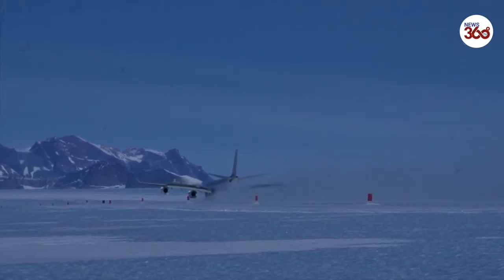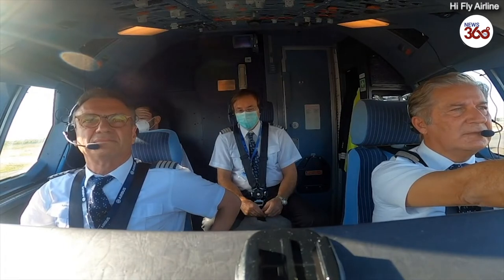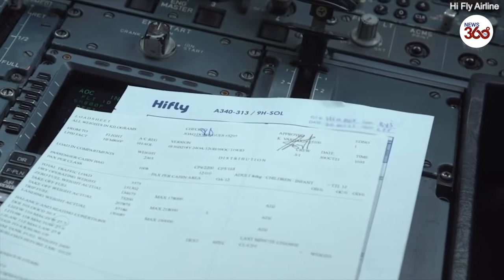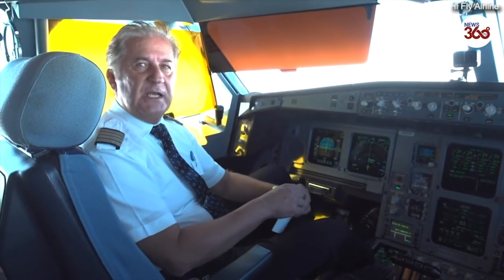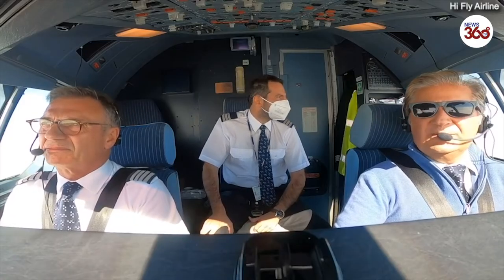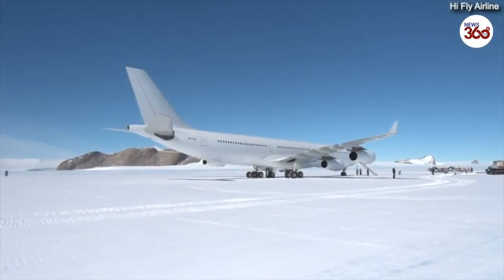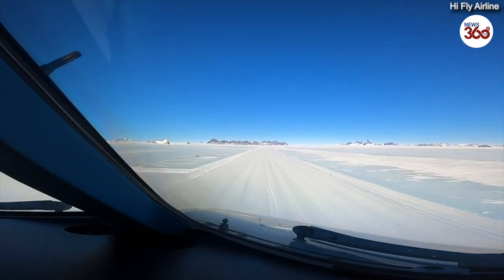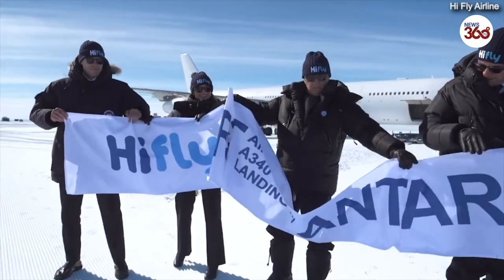WATCH: Airbus A340 Lands In ANTARCTICA For The First Time In History - News 360 Tv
This is the incredible moment a pilot became the first to land an Airbus A340 on ANTARCTICA.

The cargo jet was chartered by Wolf's Fang, a new luxury holiday camp at the South Pole, to bring supplies to their tourist resort.

The plane touched down on the icy runway on Tuesday after a 2,800-mile journey taking just over five hours from Cape Town.

The runway at the Wolf Fang resort is designated a C Level airport, meaning that only a highly specialised crew of pilots can fly there due to the extreme conditions.

'The cooler it is the better,' said Captain Carlos Mipuri of specialist airline Hi Fly.

Grooves are carved into the 10,000ft runway and a specially-equipped car covers the length of the strip to check how icy the track is before the jet arrives.

The blue glacial ice is almost a mile thick and can withstand a fully-laden A340 with no problems.

But one of the greatest hazards is the glare off the snow and ice.

Watch: Airbus A340 Lands In Antarctica For The First Time In History

Plane touched down on icy runway Tuesday after 2,800-mile journey taking five hours from Cape Town

It was chartered by luxury travel outfit Wolf's Fang to bring much-needed supplies to their tourist resort

Grooves are carved into the 10,000ft runway to give the plane better grip - the colder it is the better

Pilot said the biggest difficulty is the glare from the ice and the lack of the usual runway guidance

News 360 TV is the most unbiased and reliable Hindi web news channel. You can watch the latest news, related to Politics, Business, Sports, and Bollywood on News 360 Tv.